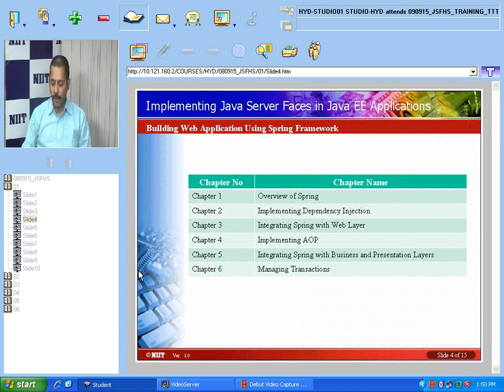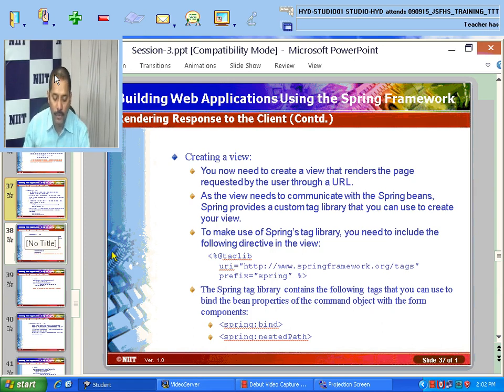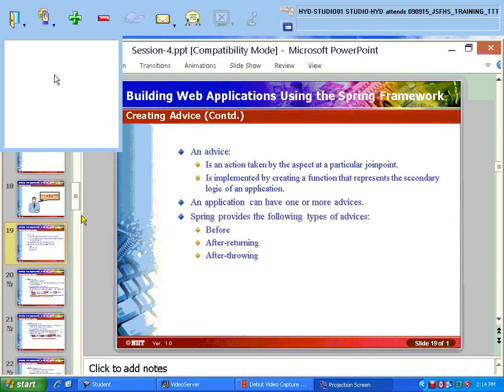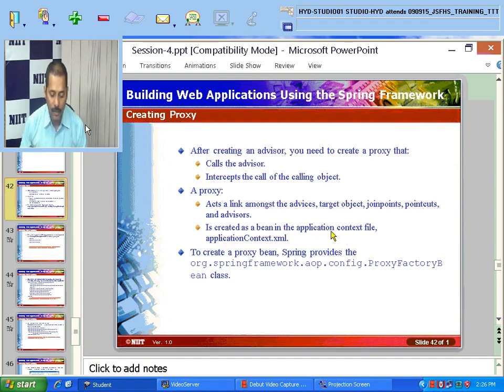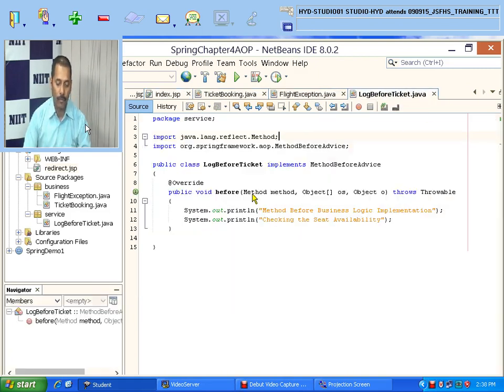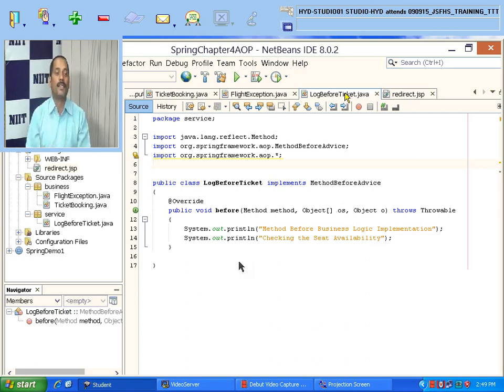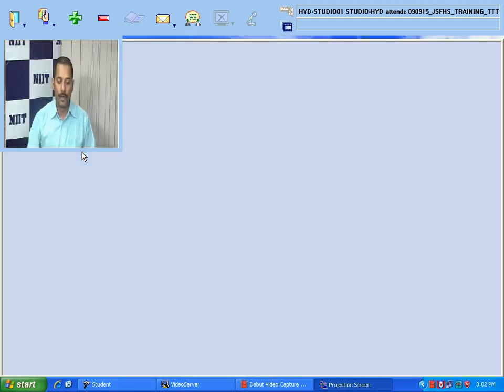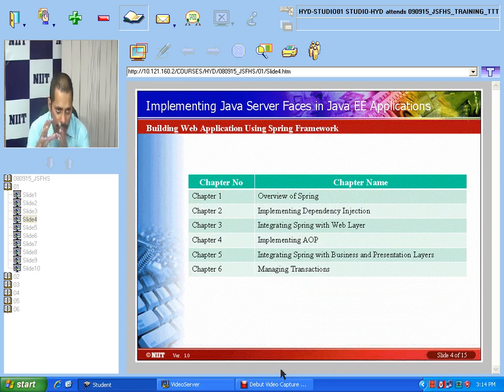090915 JSFHS TRAINING TTT PART 3